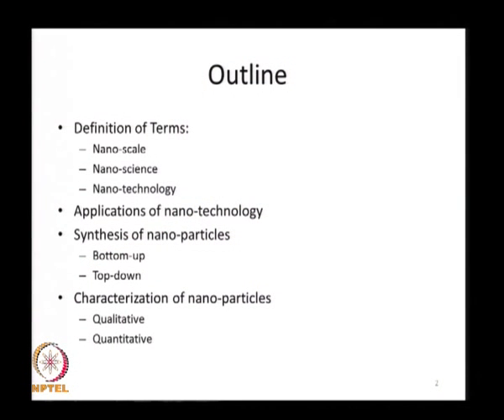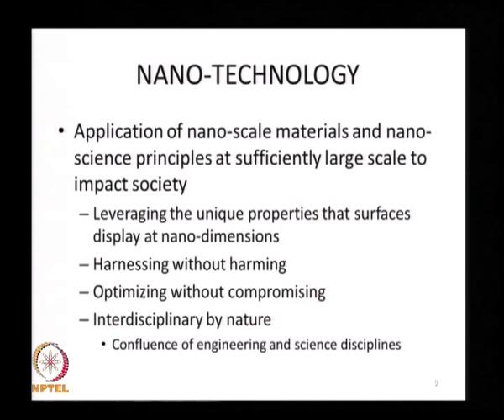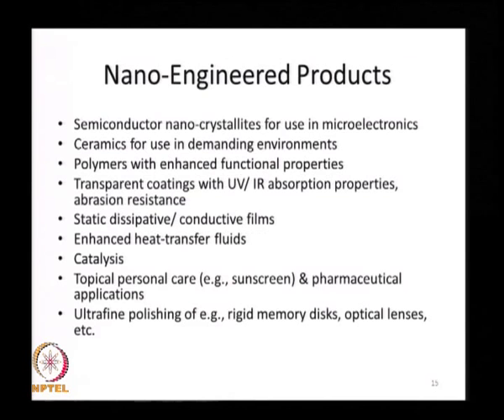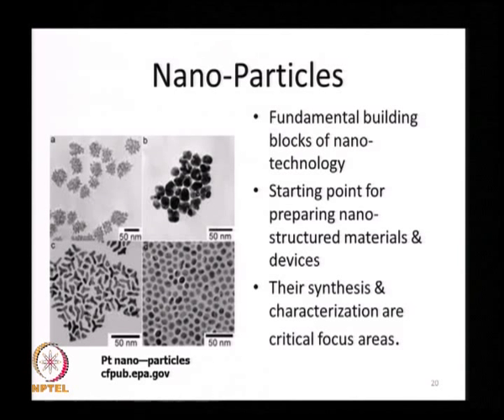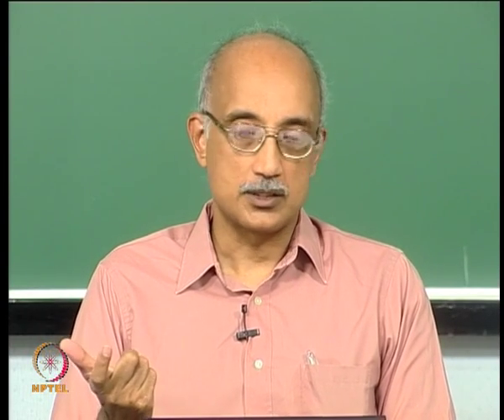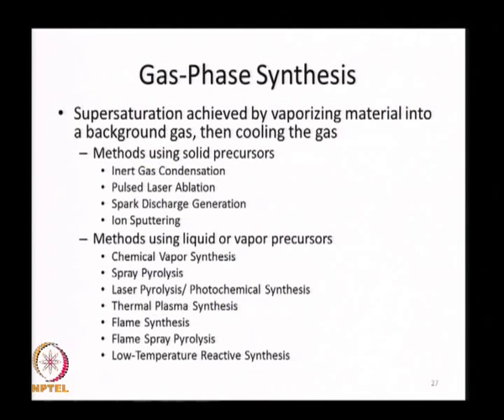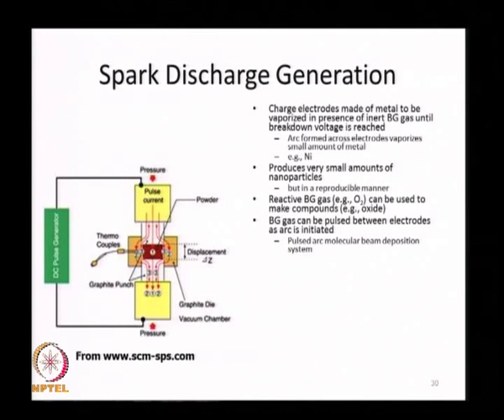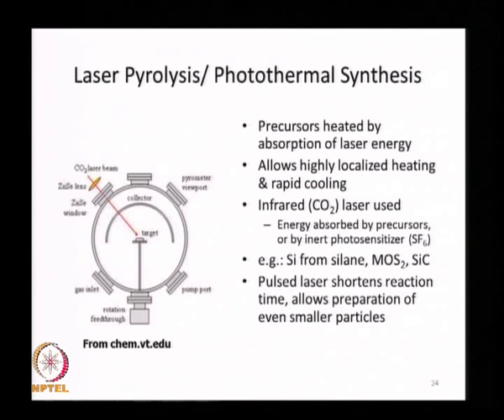Mod-11 Lec-29 Nano-particle Characterization: Bottom-Up Synthesis Methods